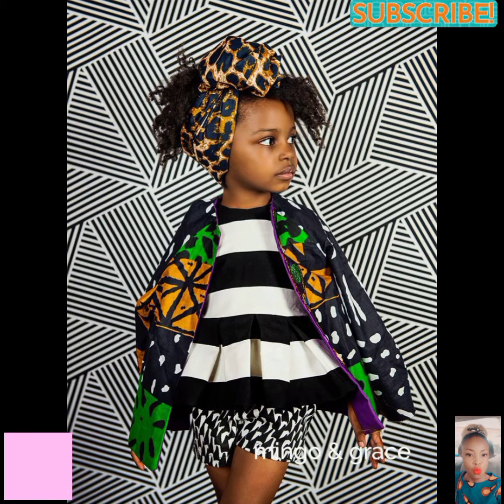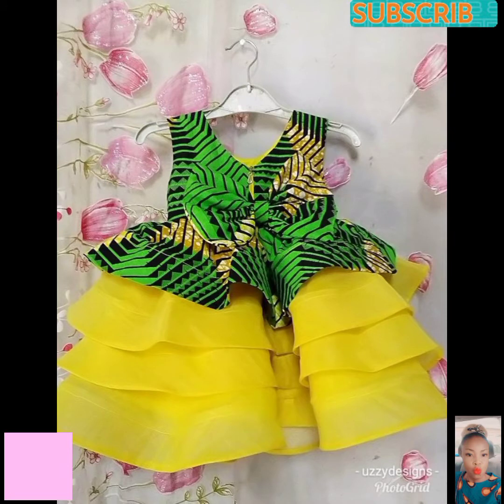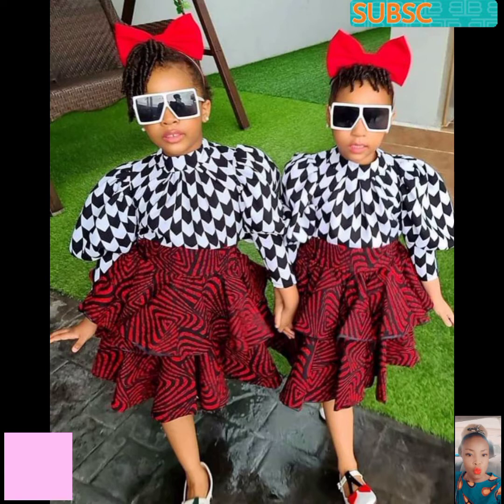Christmas Trending Ankara Styles For Female Kids/Latest Ankara Styles Inspiration.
Latest Ankara Styles for female kid's world wide.

Christmas is here again, it's time to make you kids look smart and cute with these Ankara Styles.